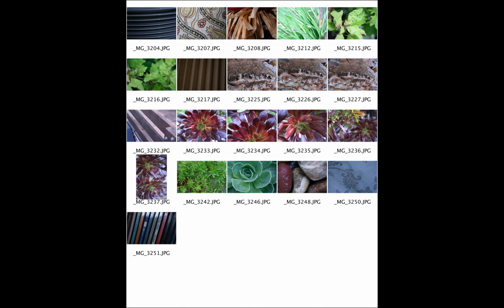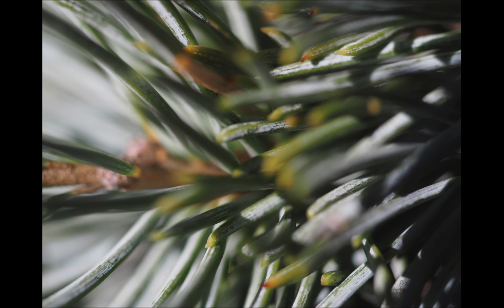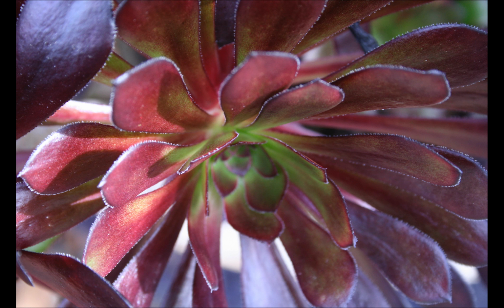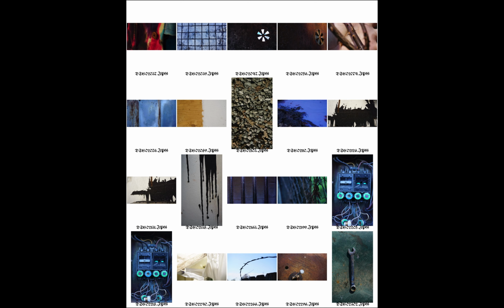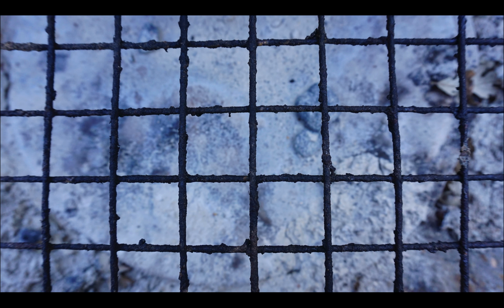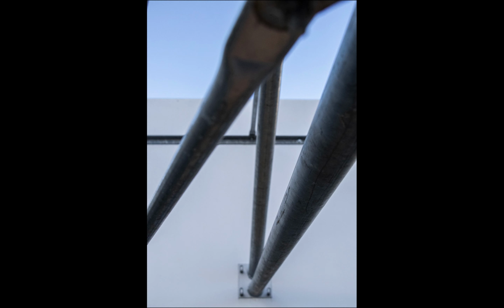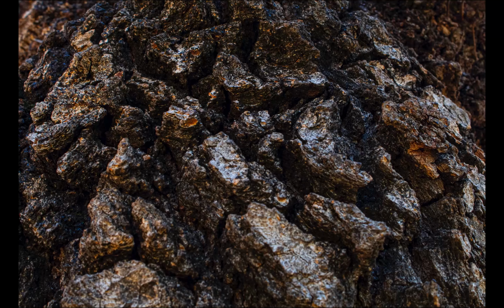Examples of Student Work - Abstraction